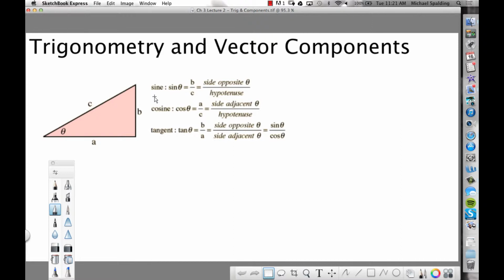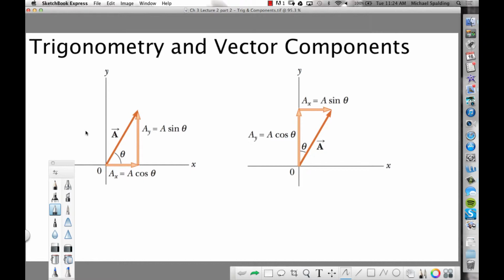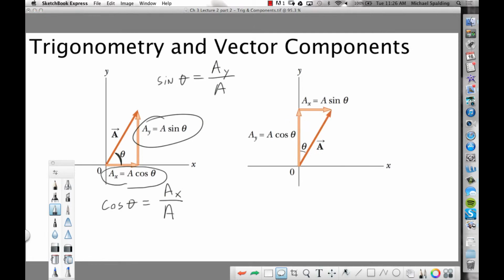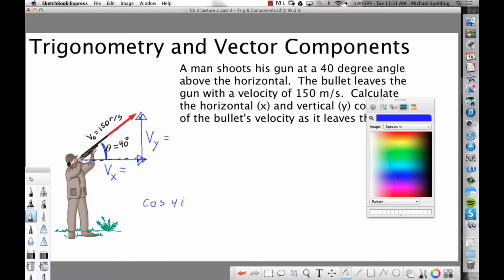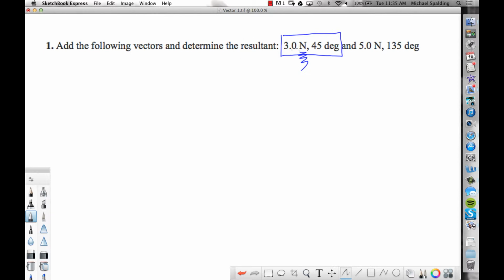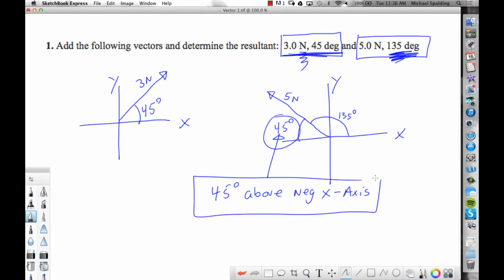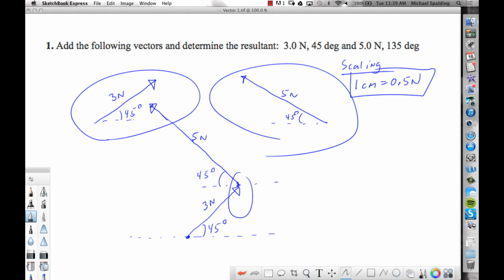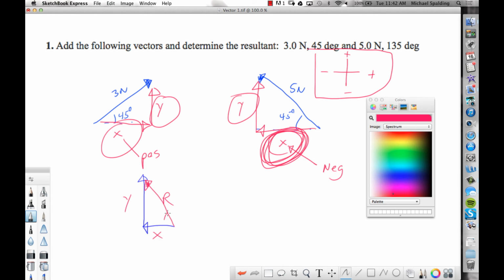Ch 3 Lecture 2 - Vector Basics Part 2.mp4